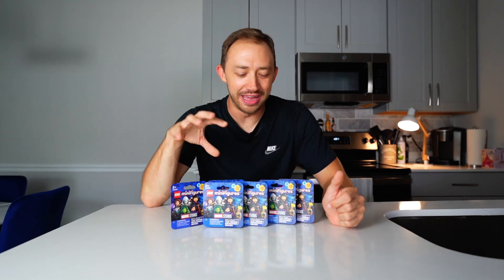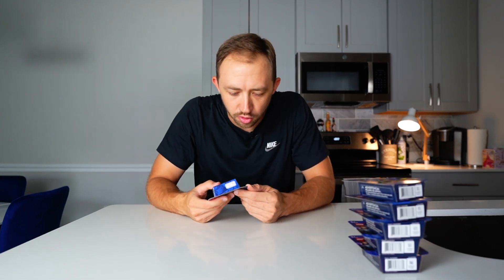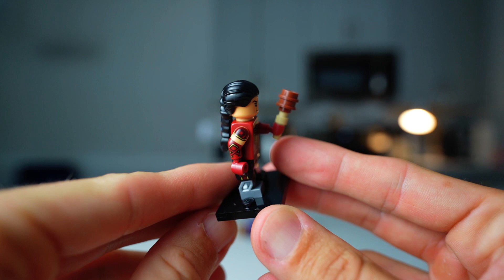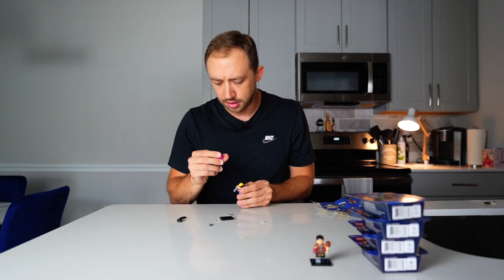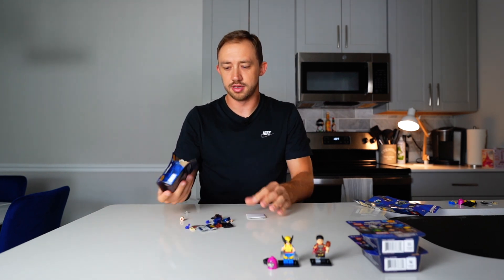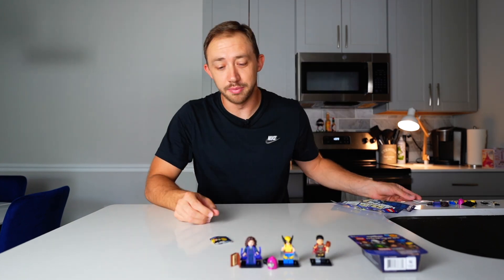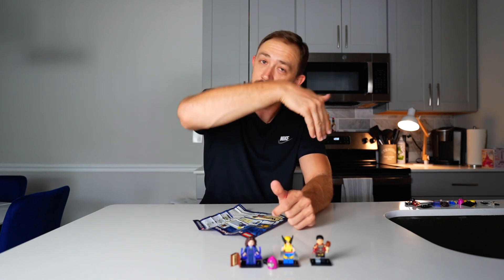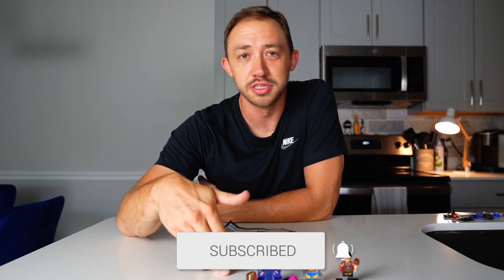EARLY Mystery LEGO Marvel Series 2 Unboxing!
The LEGO Marvel Series 2 CMF boxes do not release until September 1st, 2023! I was able to track a full box down at kohls over a week early! I picked up 6 of the new mystery boxes. Join me as we unbox all 6 and try to avoid getting any duplicates.